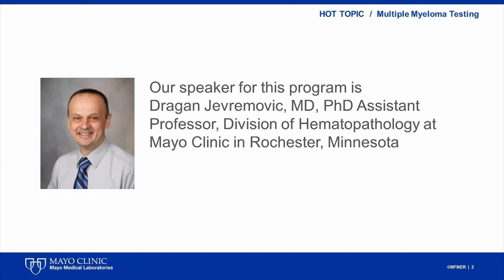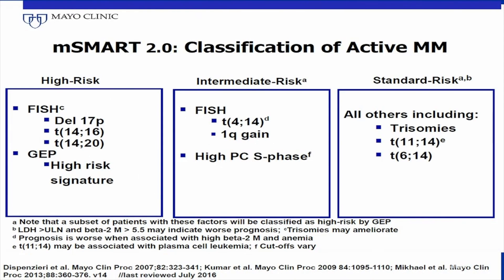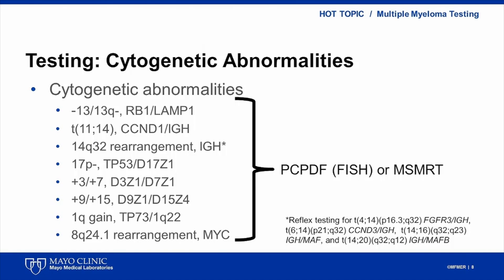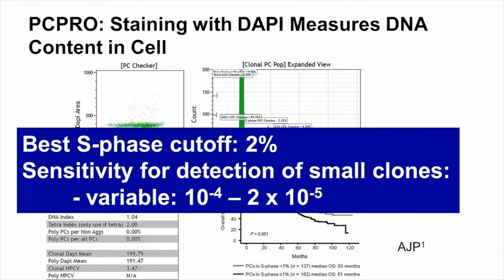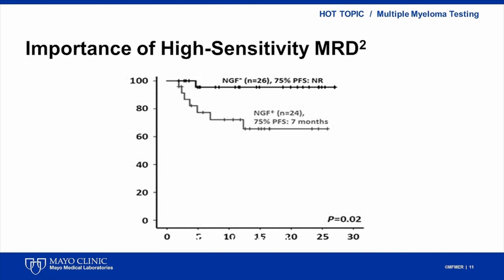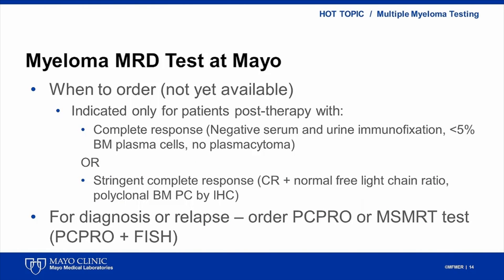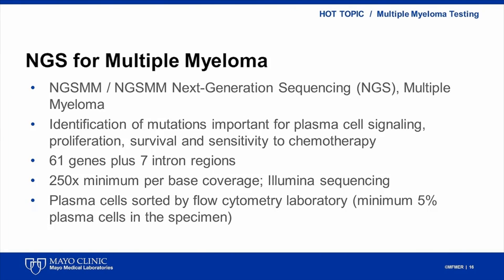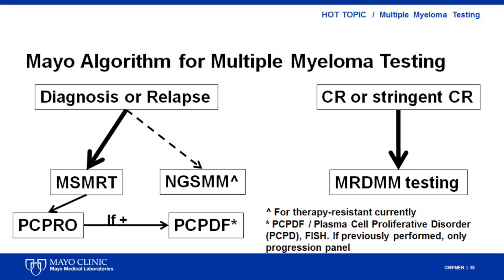Multiple Myeloma Testing at Mayo Medical Laboratories [Hot Topic]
Multiple myeloma can be classified into active or symptomatic myeloma and smoldering. Stratification of active myeloma can be further stratified into standard-, intermediate-, and high-risk. This information is used to guide therapy and assess response to therapy. New tools, minimum residual disease assessment and next-generation sequencing tests expand the ability to detect additional risk factors.

In this Mayo Medical Laboratories Hot Topic video, Dr. Dragan Jevremovic reviews the current state of testing for diagnosis, therapy, and stratification of patients with multiple myeloma.